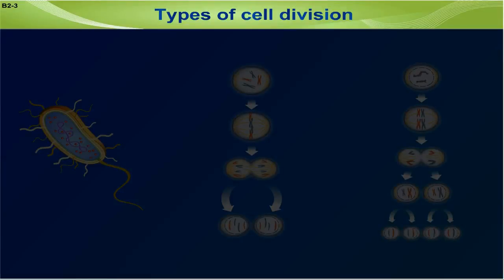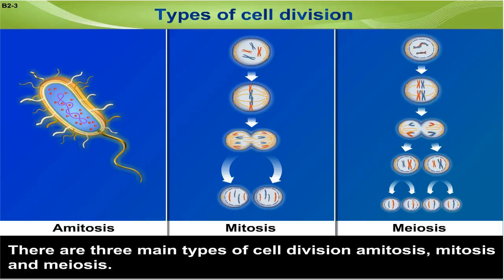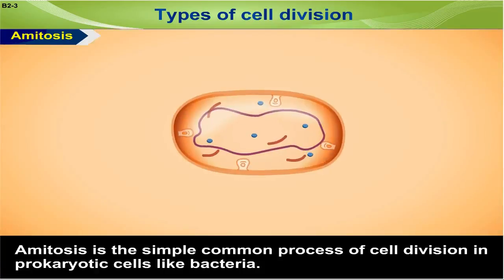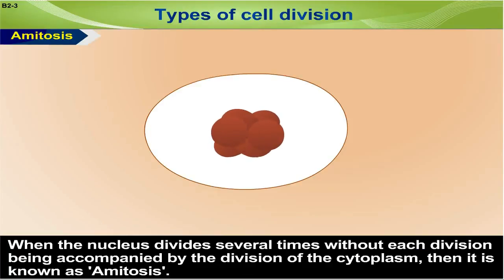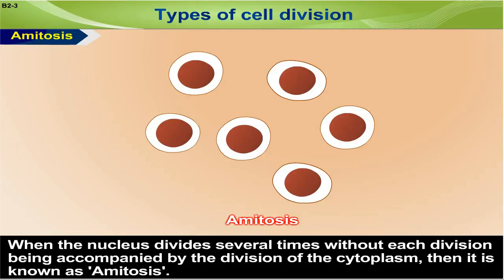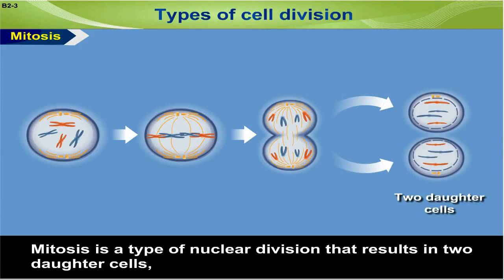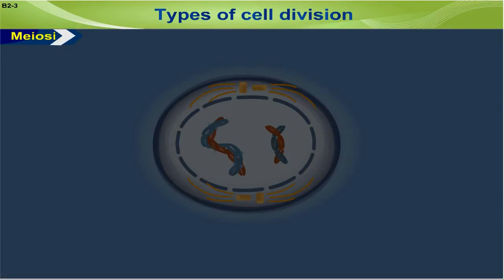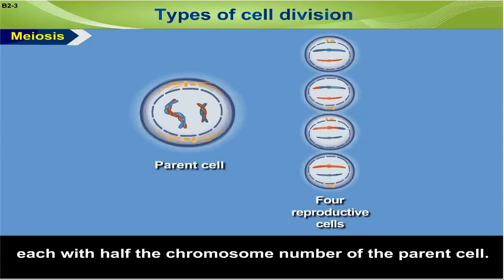Types of Cell Division | 10th Std | Biology | ICSE Board | Home Revise